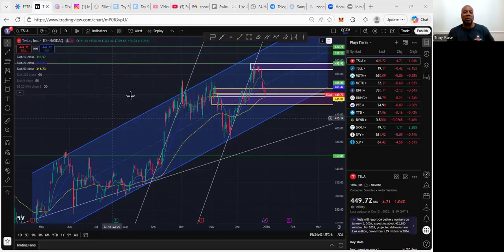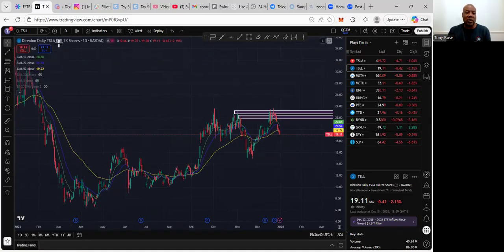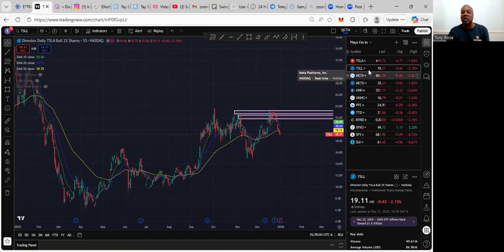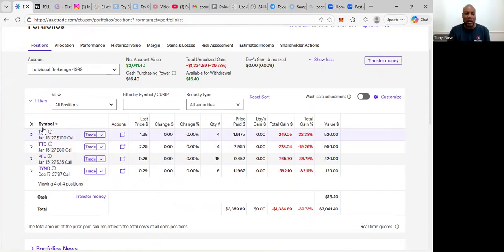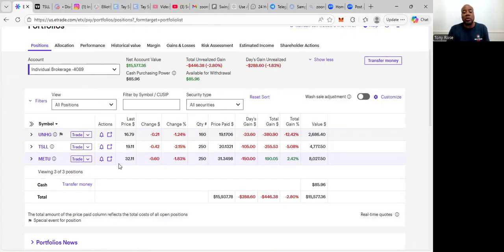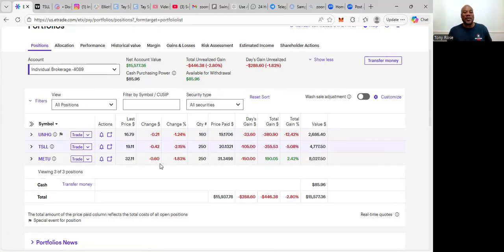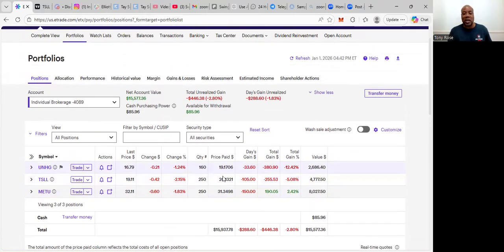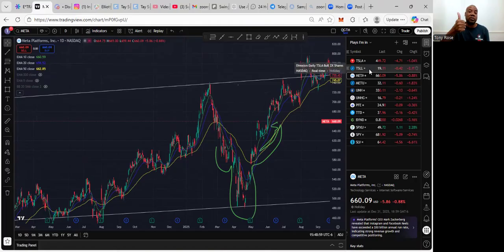$20K To $200K in 2026. Intro to daily recaps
Watch my progress as I take $20k to $200K+ in 2026 by swing trading shares and options. I have taken $3K to over $20K in 2025, yes, I have receipts, check my IG that I just recently made public @swingtradertone

I have learned to focus on trading shares and long-term equity anticipation securities, also known as "LEAPS".  If you are new to trading, I have a wealth of knowledge for you!  If you are 1-3 years in, I have some tools and insight that may be useful to you as well.